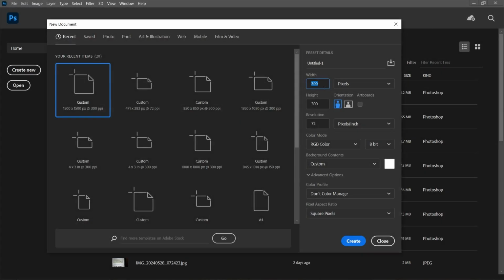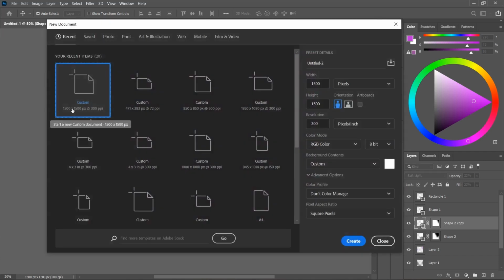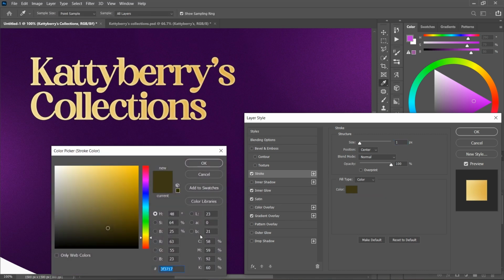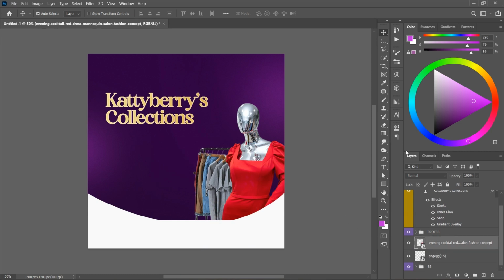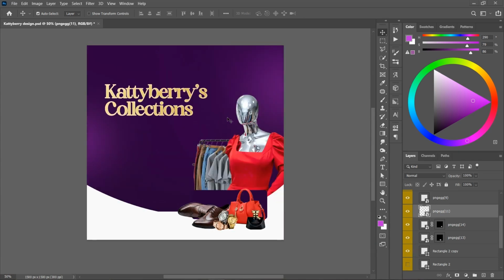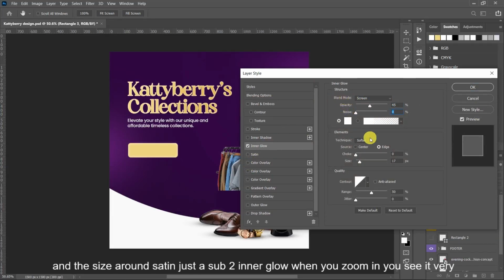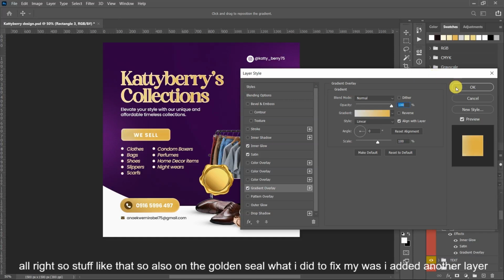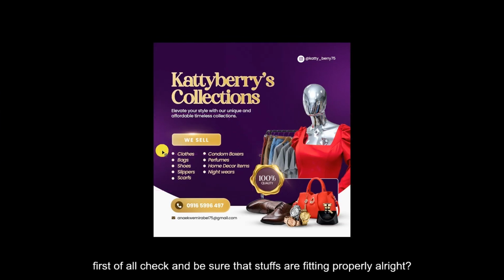How to Design a Beautiful Online Fashion Store Flyer on Photoshop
In this tutorial, you will learn to make a very beautiful and well composed birthday flyer.

You will learn:
1. Photo composition
2. Design Principle called Scale & Size
3. Brush Techniques
4. Blending and effects
5. Text FX (Effect)